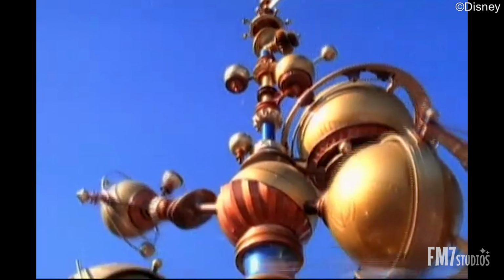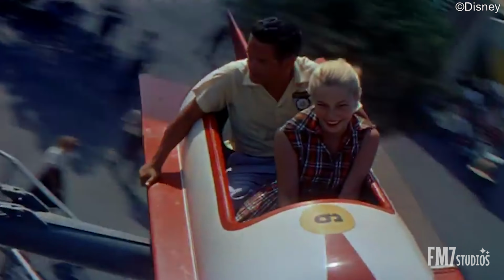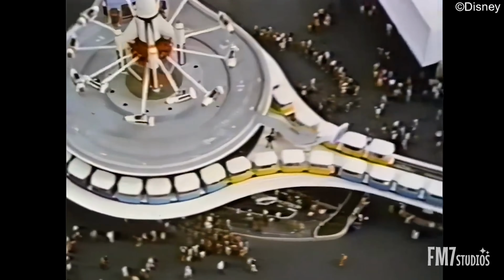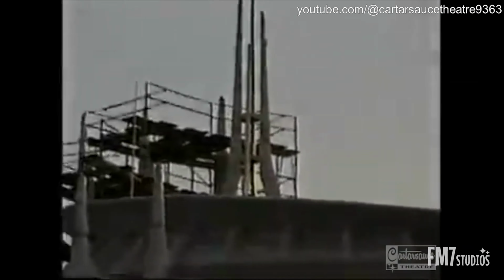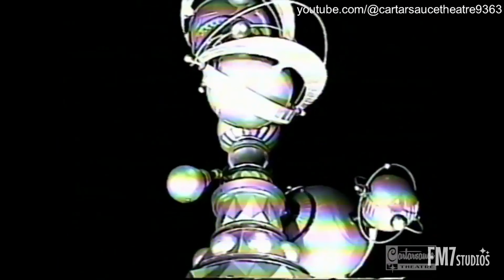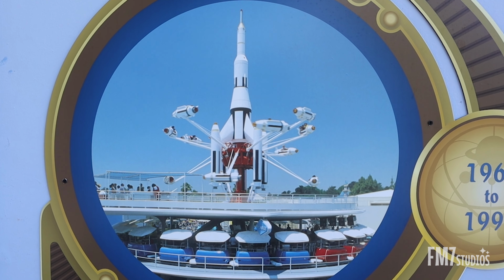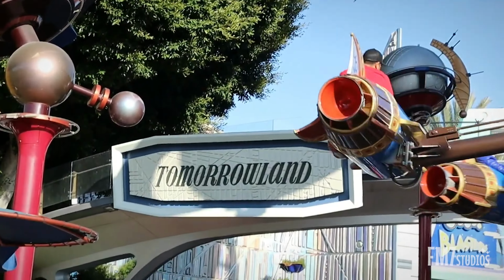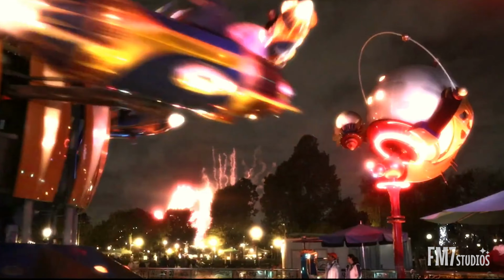Disney’s DUMBEST Decision? The Time Disneyland DESTROYED One of Their Rides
ShopFM7Studios.com